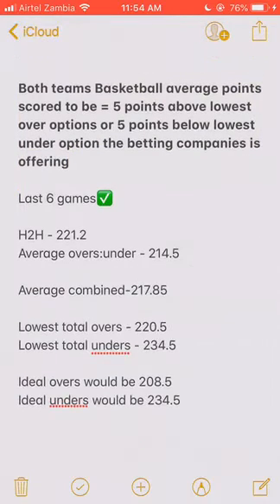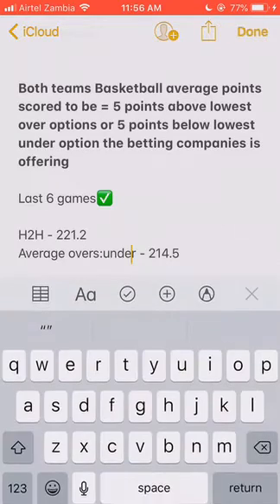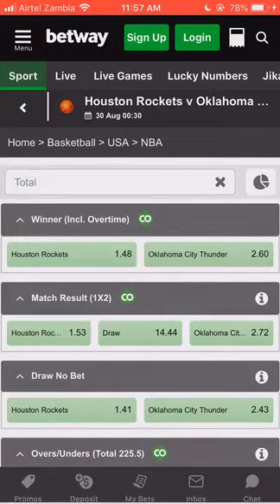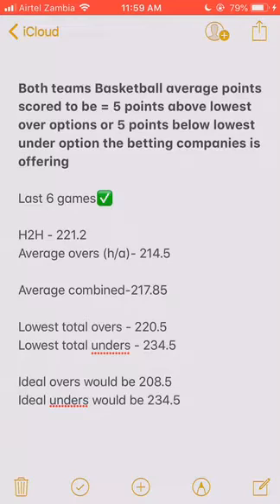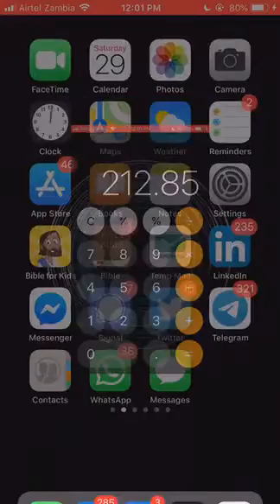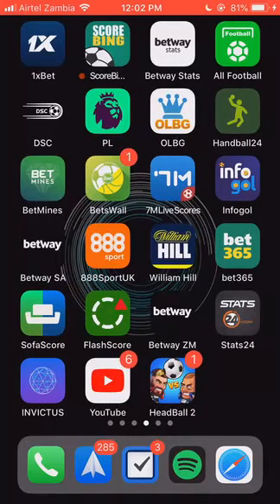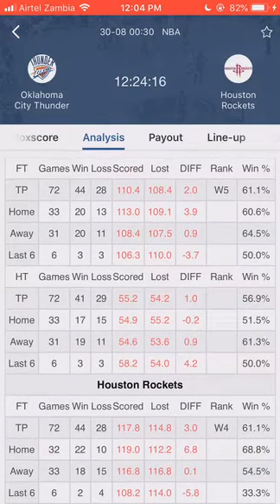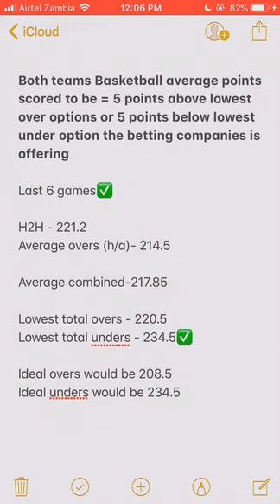Basketball Betting Strategy: How to Research, Analyze and Bet on Basketball Overs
Ever wondered how to get consistent wins from basketball bets? Well in this video I break down my strategy for how I do it.